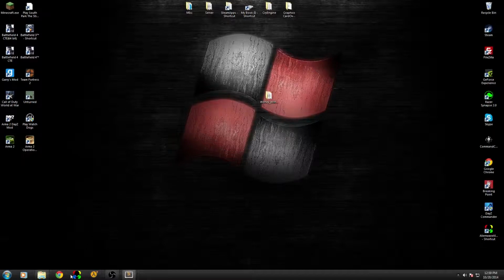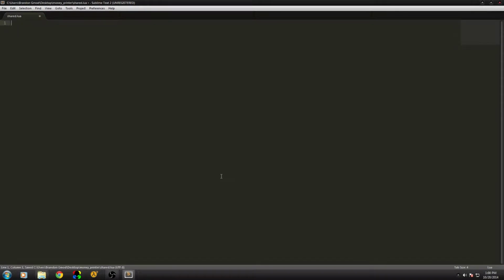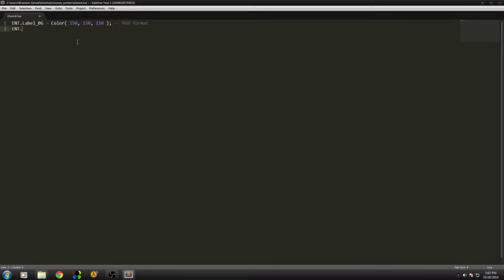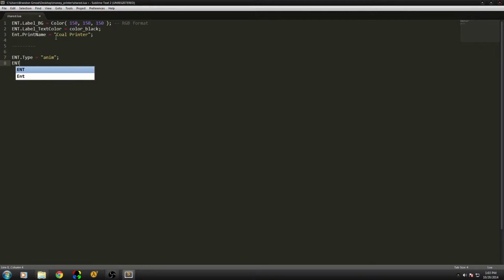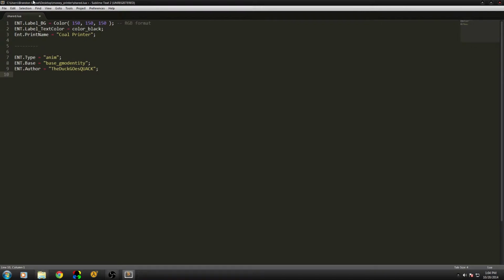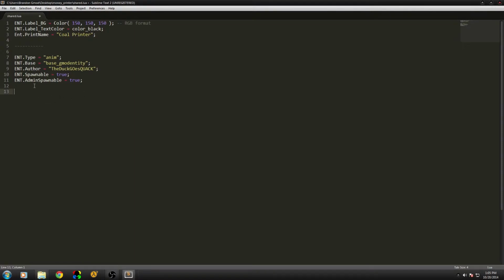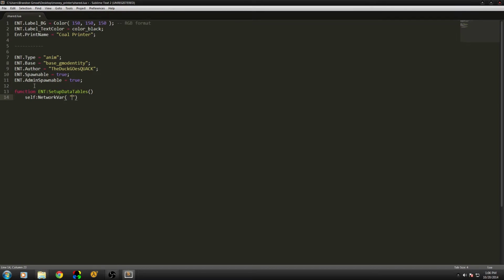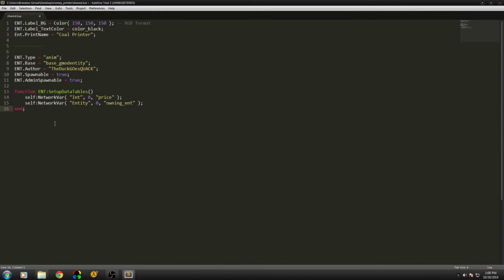GmodLua|Basic Printer:Shared.Lua File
Hey guy's. Sorry I havent uploaded a video in a long time but I finaly could get this one out. The Code will soon be in a paste bin along with the next few episodes for this.